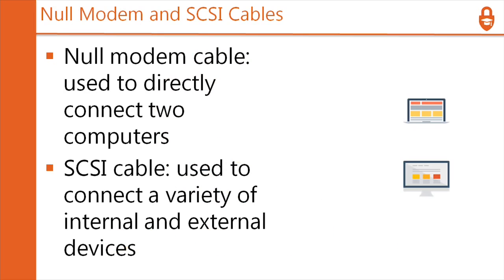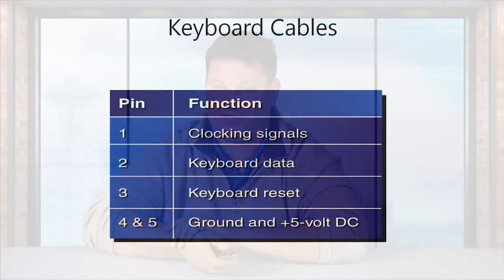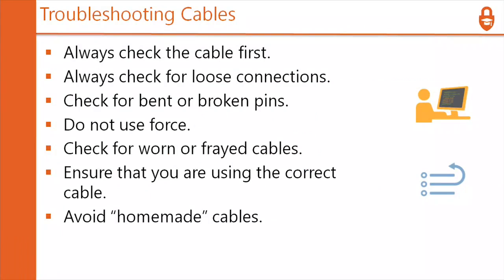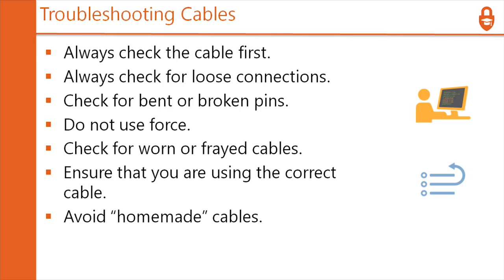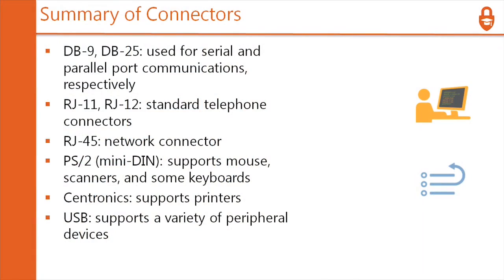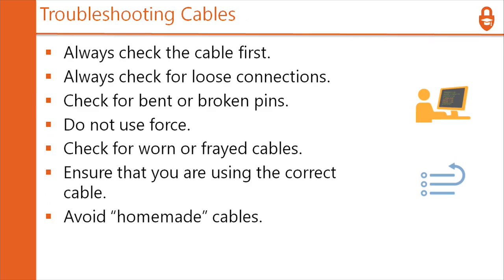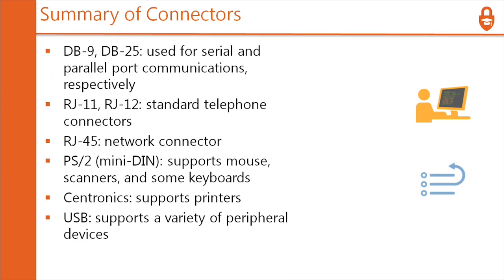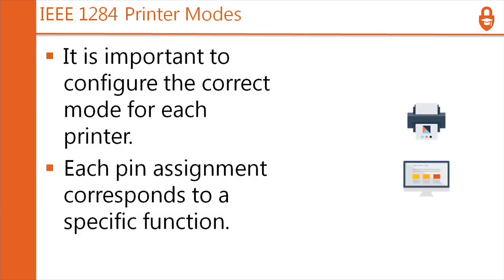021 Understanding Expansion Buses Part 5